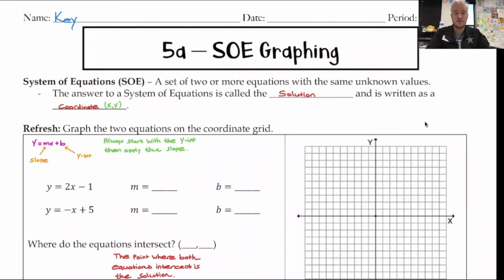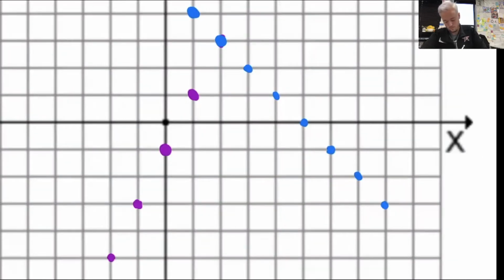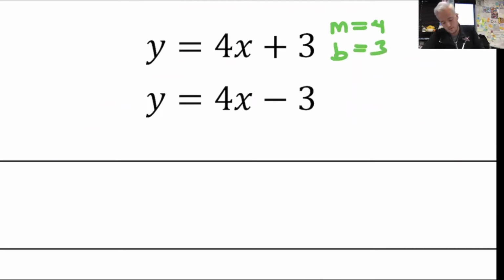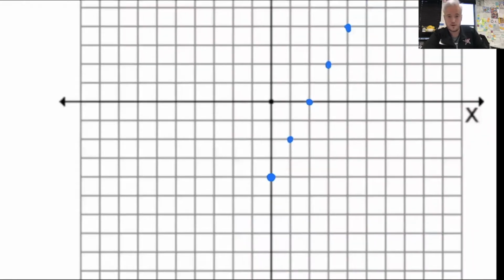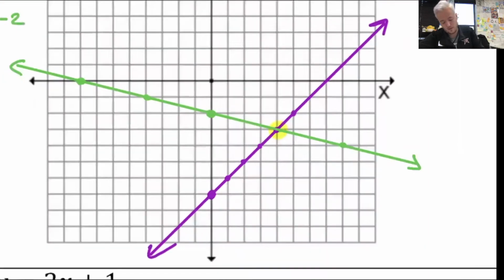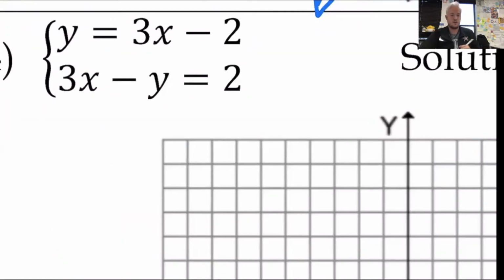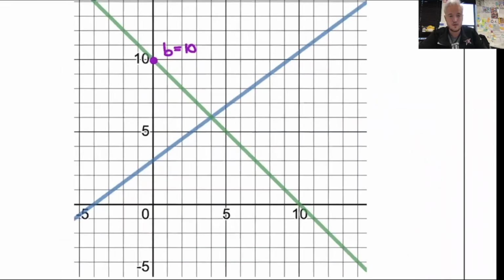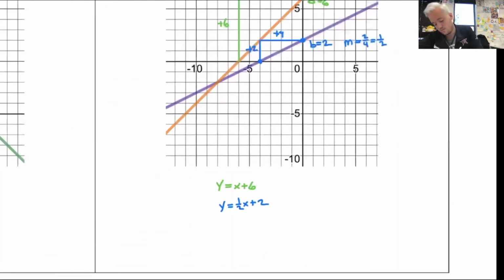System of Equations (SOE) Graphing